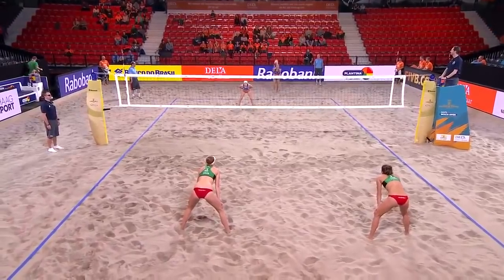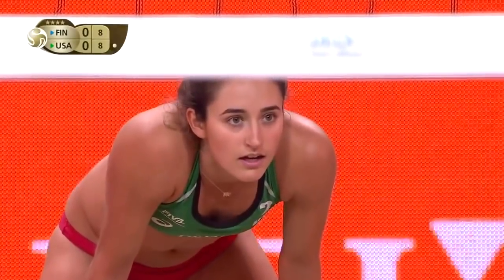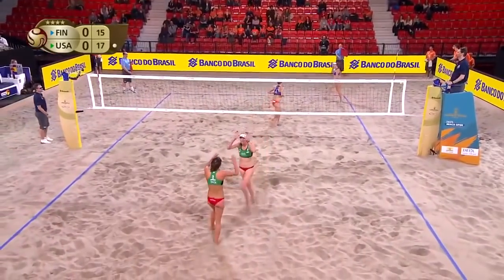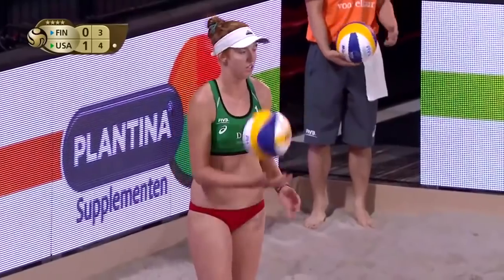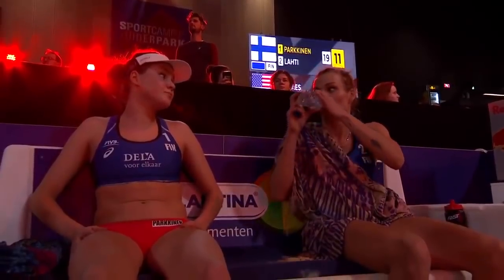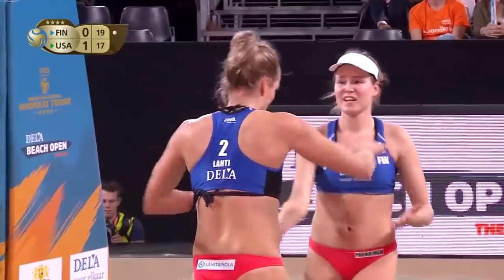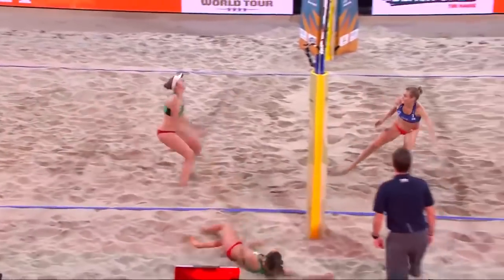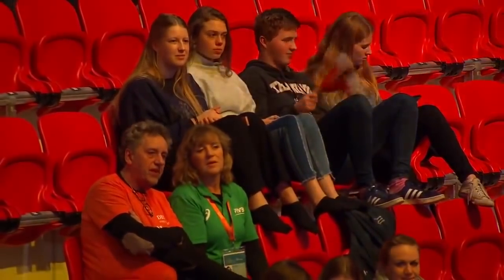Claes/Sponcil vs Lahti/Parkkinen - FULL MATCH | 4* The Hague 2019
Relive this very tough Semi-final between Claes/Sponcil (USA) and Lahti/Parkkinen (FIN) of the 2019 4-Start tournament in the Hague, the Netherlands!

LOVE VOLLEYBALL?